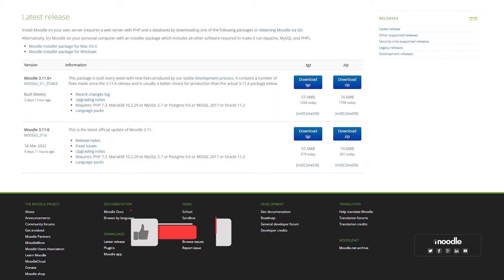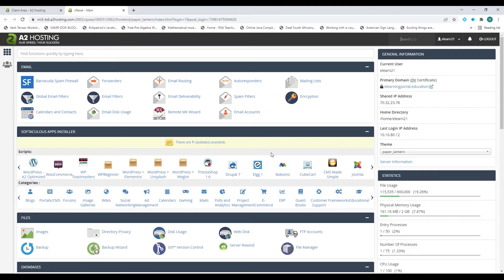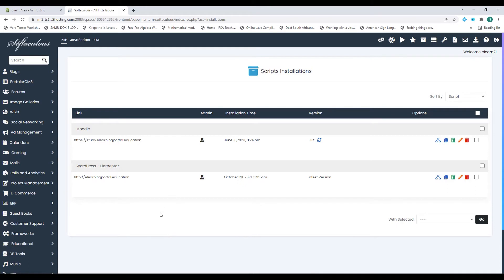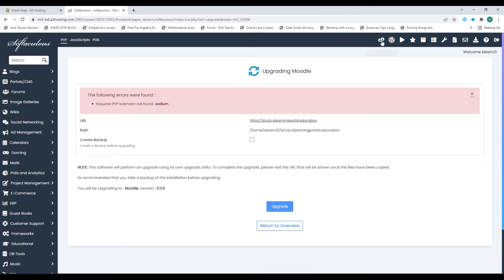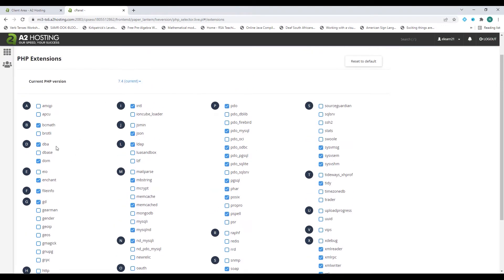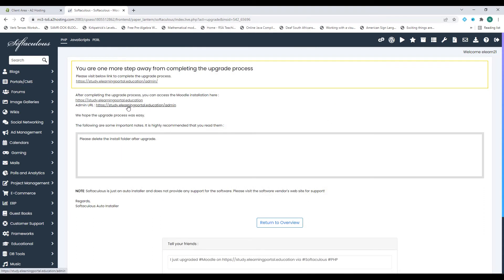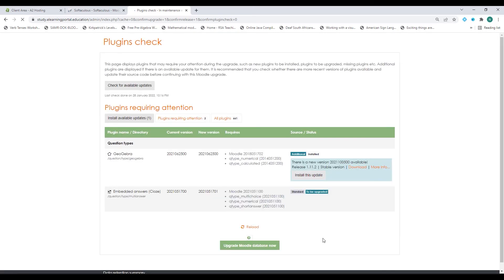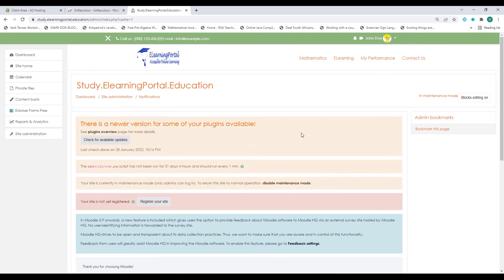How to upgrade Moodle from your Control Panel [In less than 5 minutes]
This video will show you how easy it is to upgrade Moodle form your control panel on a shared hosting account.